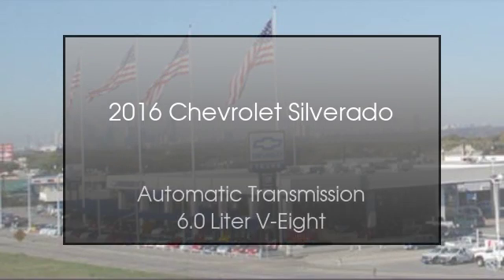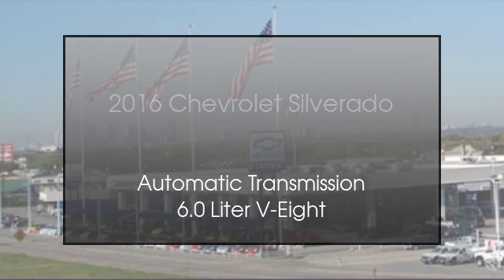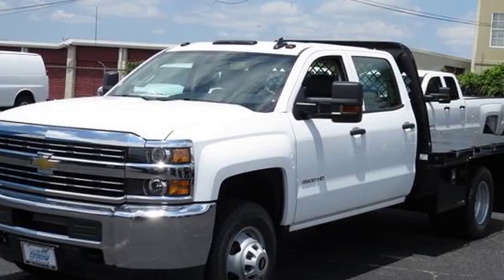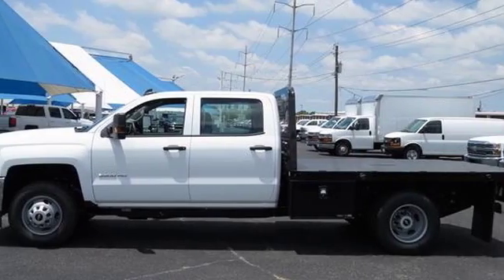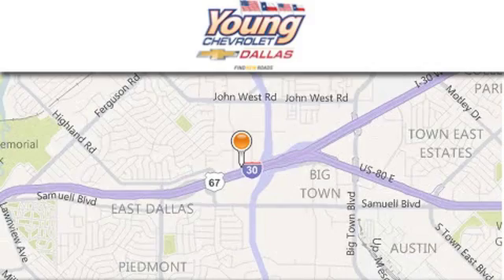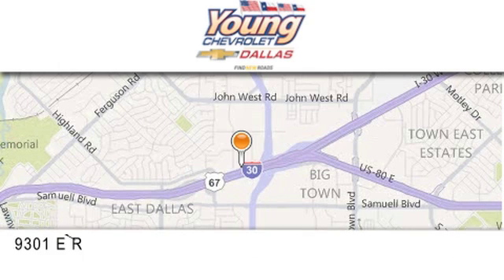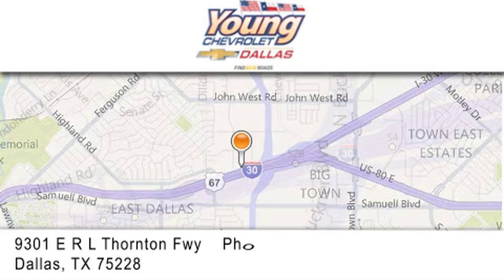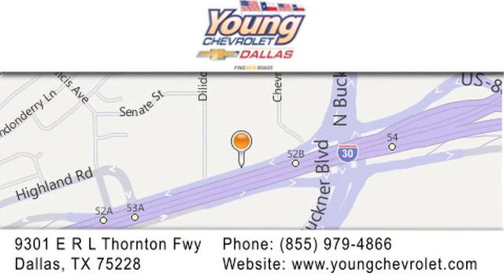2016 Chevrolet Silverado 3500HD